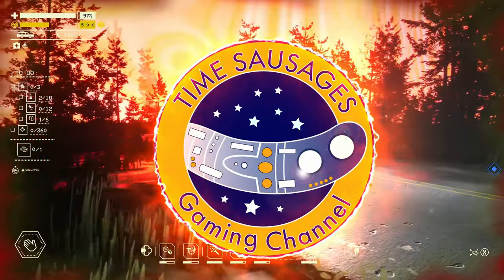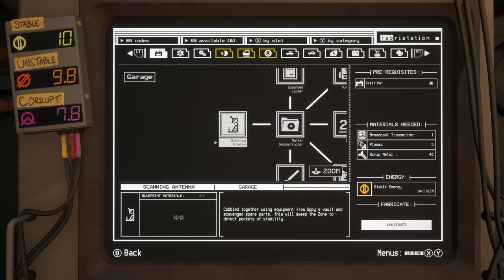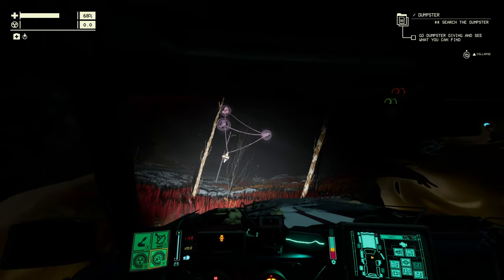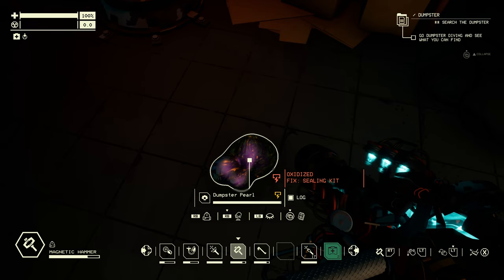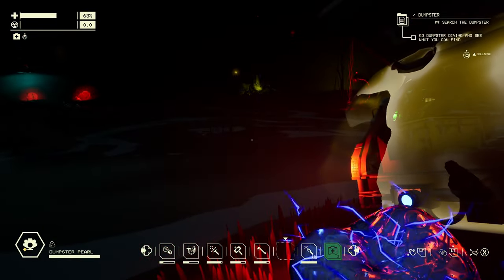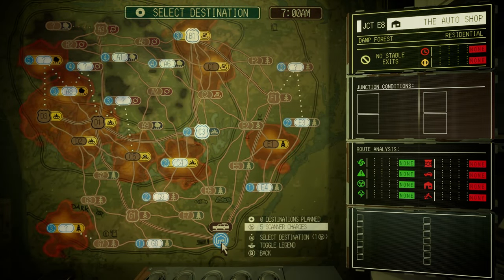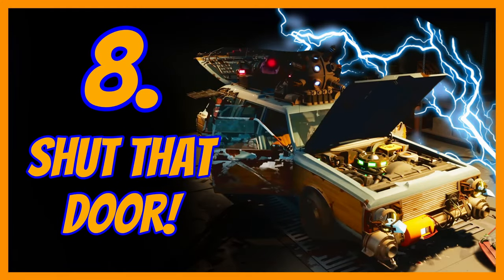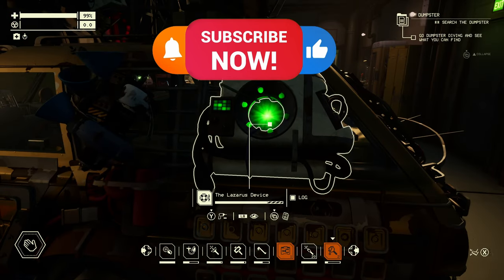Pacific Drive End Game BIG Tips! Arda Drop Pods! Olympium Fragment Farming! By Pass Junctions!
This is my final tips video for Pacific Drive and this one is about all the juicy endgame stuff and the things you should be doing to make the most of that final Deep Zone!

Chapter Points

1. 0:00 – End Game Tips Intro

2. 00:15 – Adra Drop Pods

3. 2:16 – Ion Shields

4. 4:07 – LIM Shield

5. 5:20 – Dumpster Pearls Different Kinds

6. 9:52 – Junction Re-Rolling

7. 13:42 – By-Pass Juntions

8. 15:37 – Olympium Farming

9. 17:23 – Shut That Door